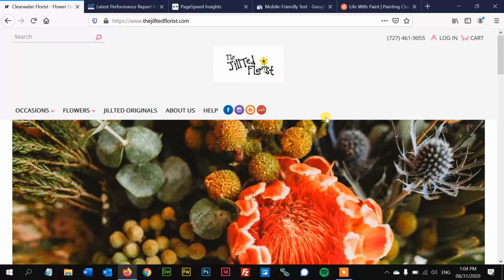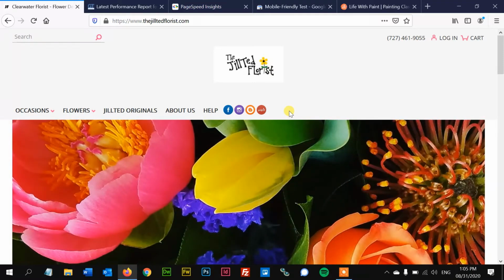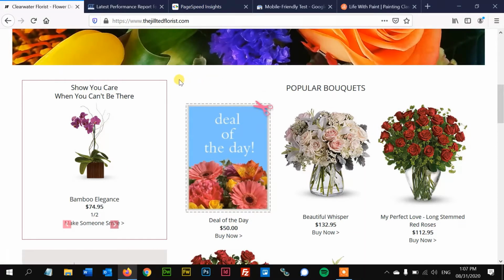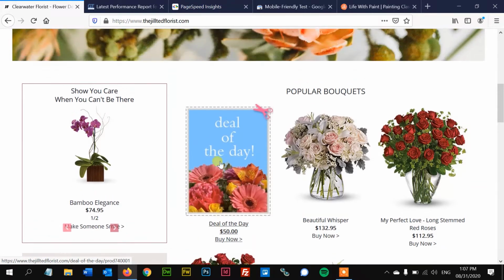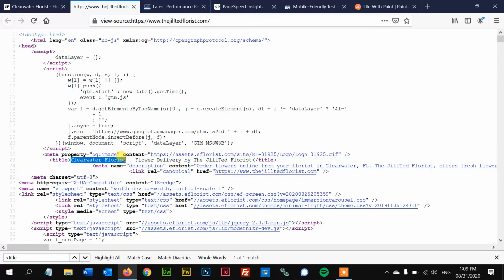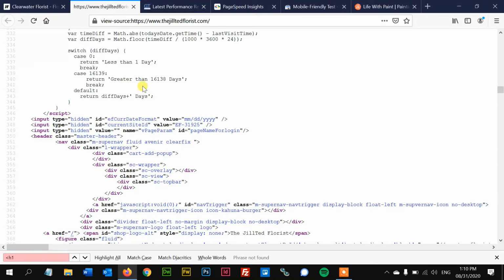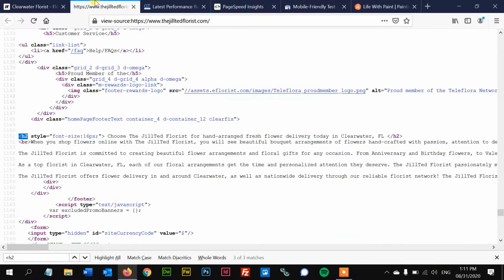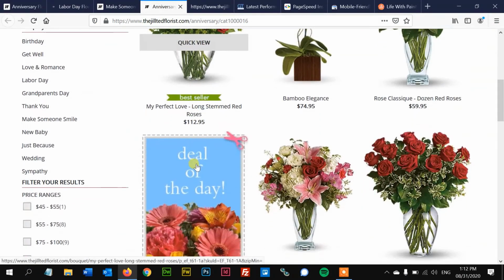thejilltedflorist.com - Website SEO & Design Audit - Episode 1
Your website is not a business card!
Your website is a sales funnel. If you want a website that performs, come check us out: